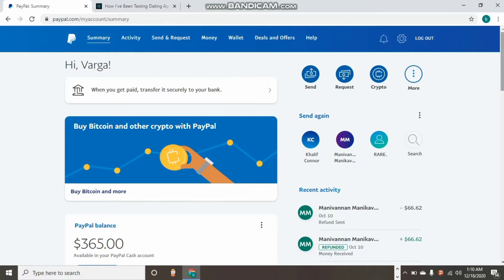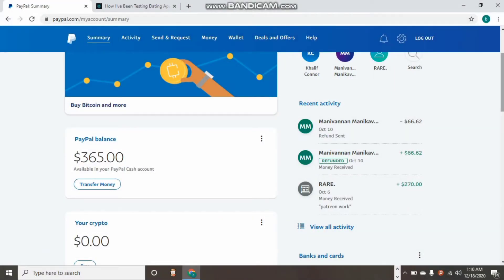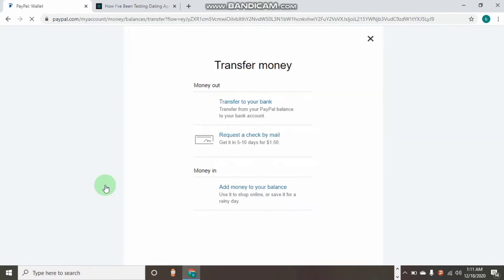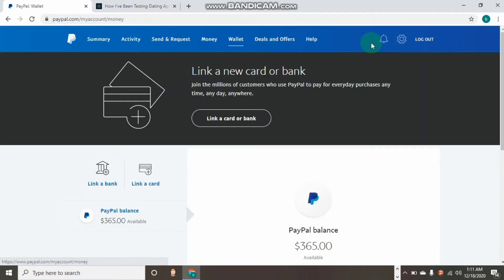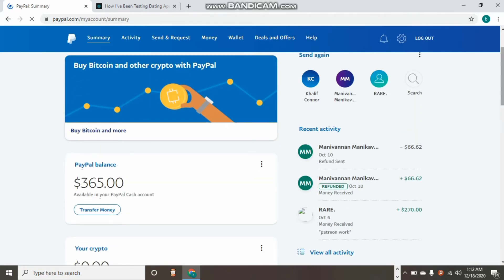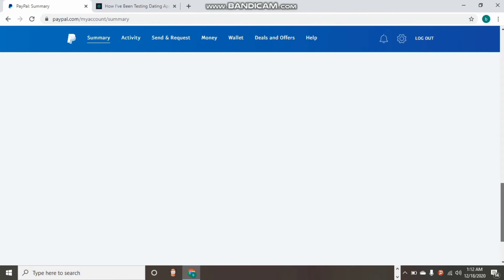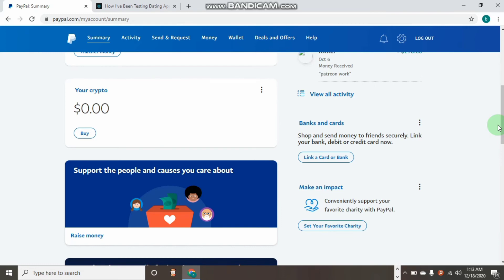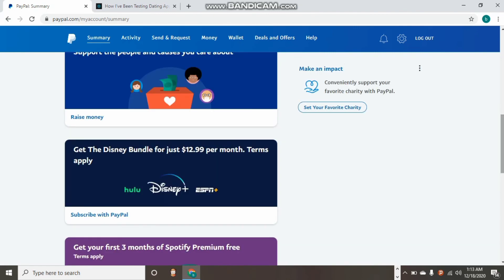How Fix Withdrawal Issue On PayPal - Withdraw PayPal Money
In this video I am showing how you can withdraw money from your PayPal account if you have any withdrawal issue like it shown in  this video

Watch this video to the end to understand